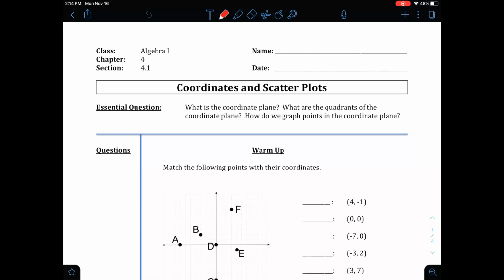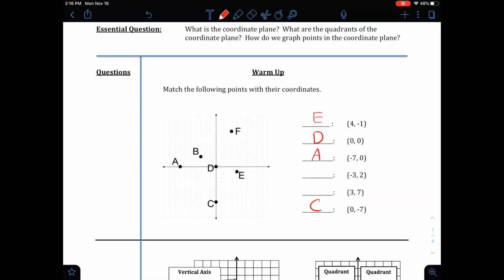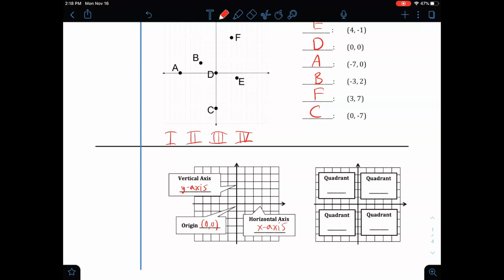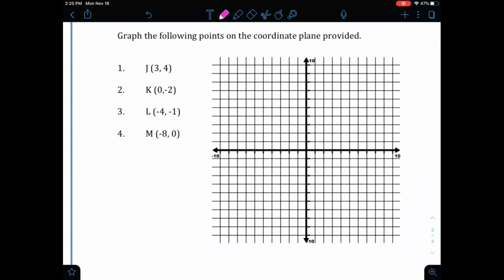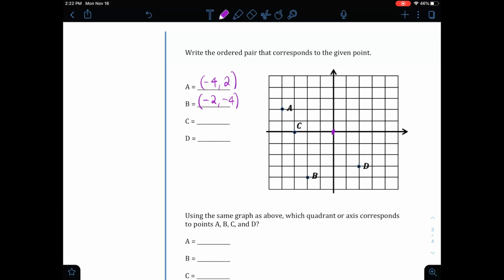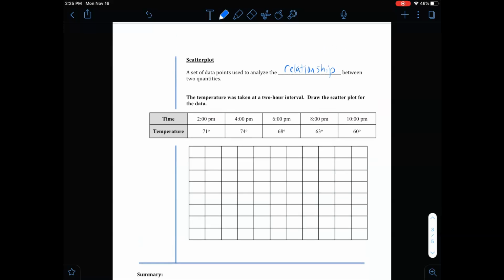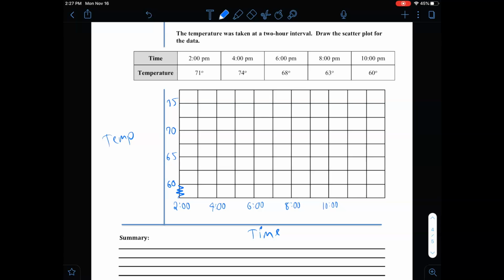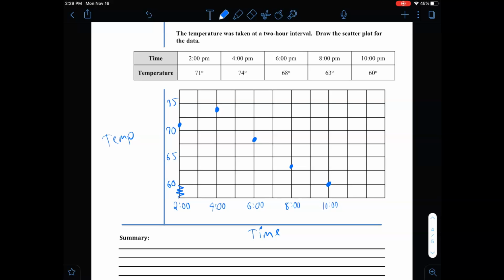4.1 Alg 1 Lesson